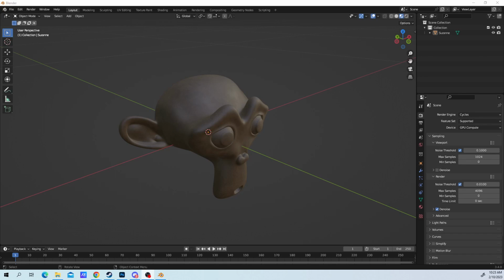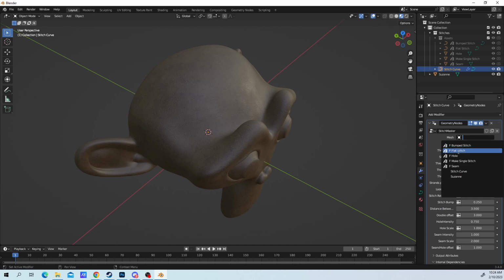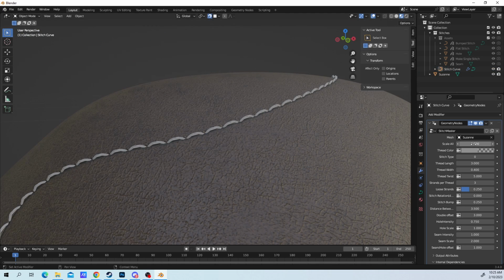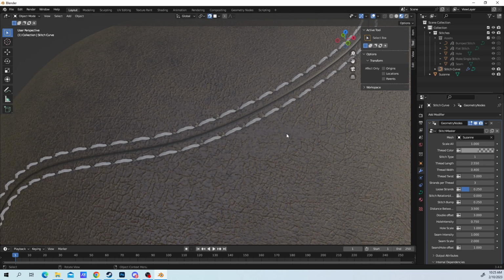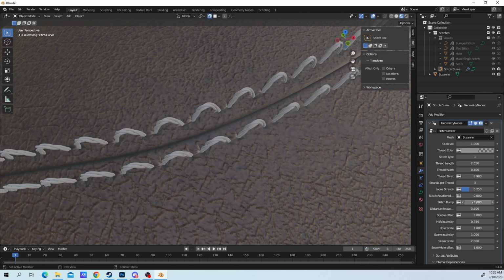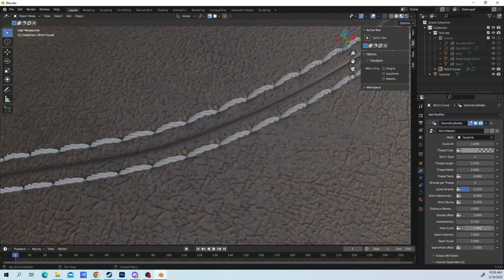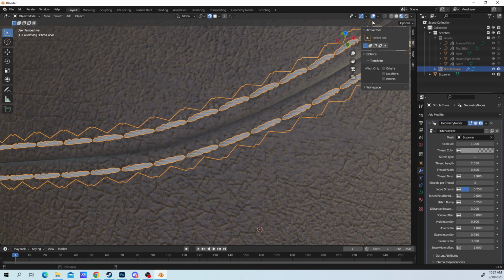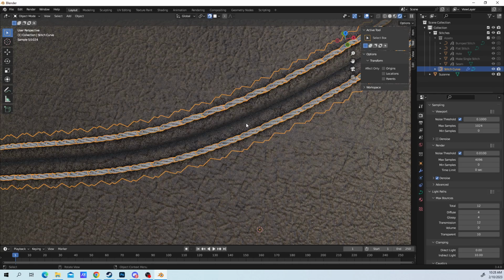Blender Stitch Generator: How to use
I have a new Version of the stitch tool, and the new video can be found

How to use my procedural stitch generator. This tool requires Blender V 3.4 or newer to function. Video will cover adding the tool to your scene, creating and modifying a curve, and all adjustments that can be made to your stitches.